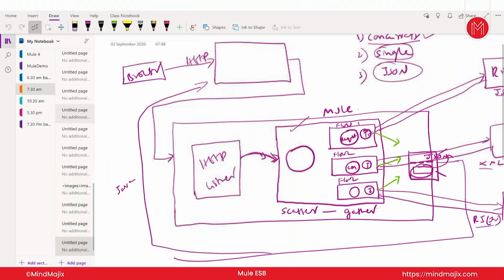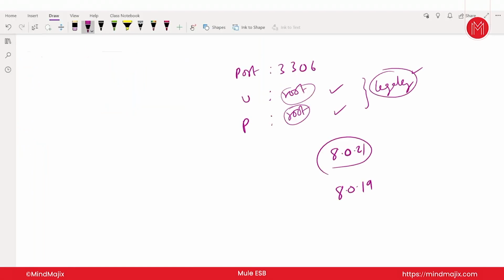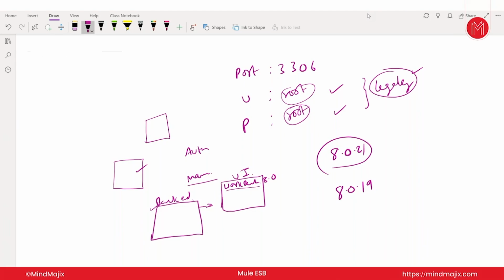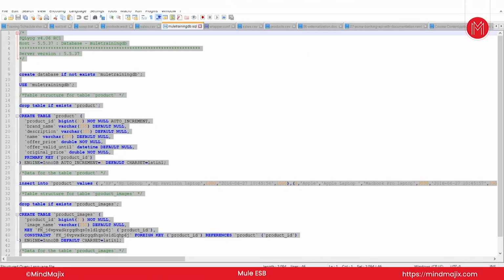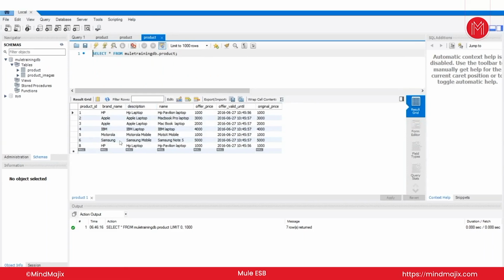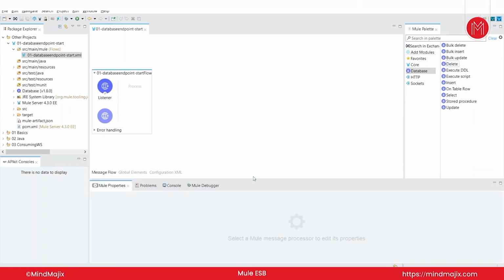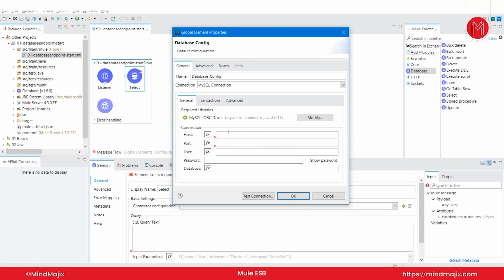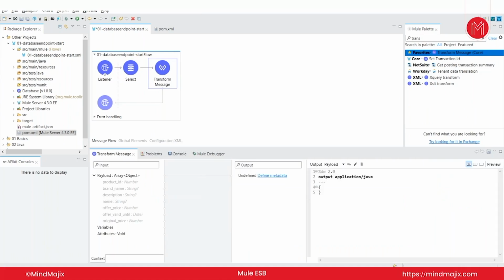MuleSoft Tutorial For Beginners | Part 5: Connecting to Database | Mule 4 Training | MindMajix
In this MuleSoft tutorial for beginners you will learn all the concepts of Mule4 from scratch. In this particular MuleSoft training video we will teach you Mulesoft database module, connecting to database and its connectors.

🔑 Key Features

👉 24/7 Support.
👉 Real-life Projects.
👉 Get Certified.

mulesoft training
mulesoft tutorial for beginners
mulesoft tutorial
mulesoft full course
mulesoft course
mulesoft training for beginners
mulesoft training and certification
best mulesoft training
mulesoft training online
mule 4 training